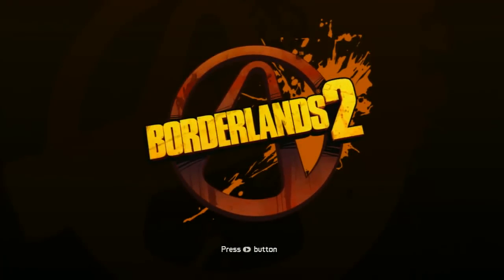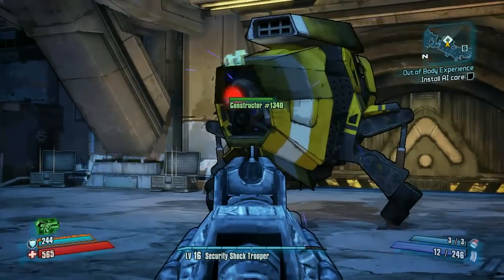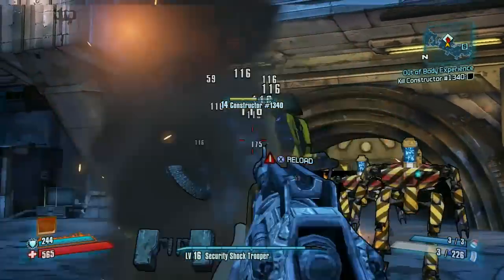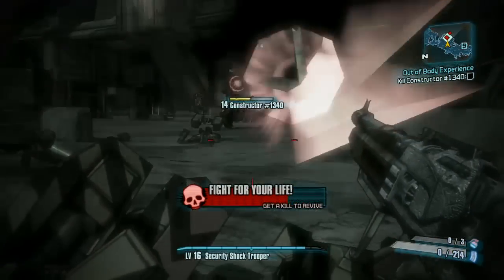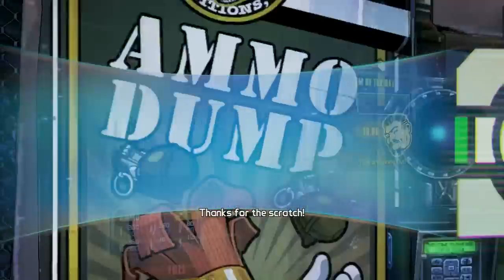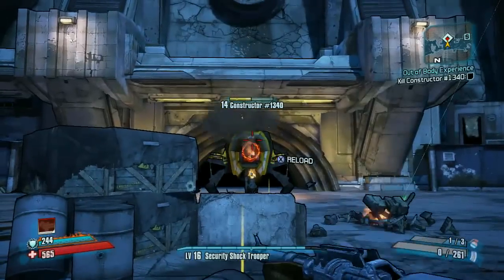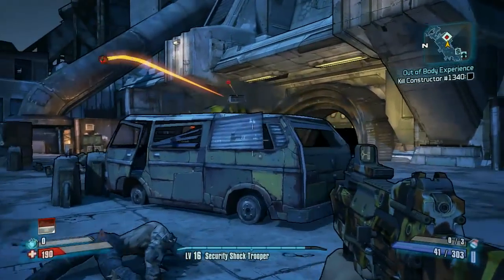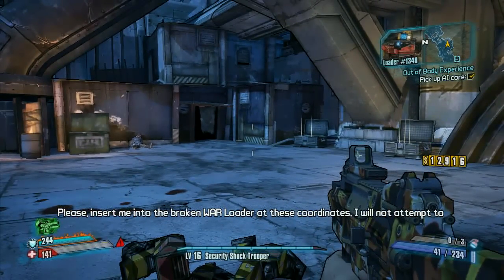Borderlands 2 - Achievement / Trophy - Build Buster